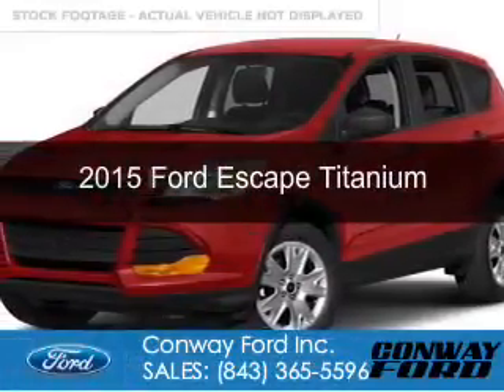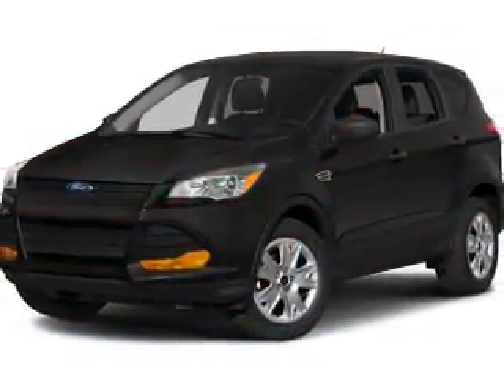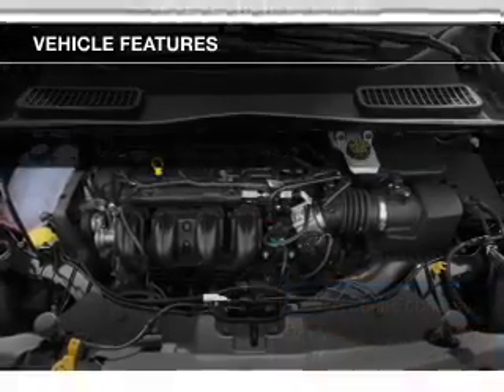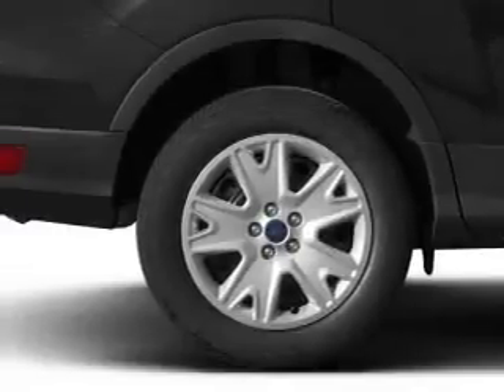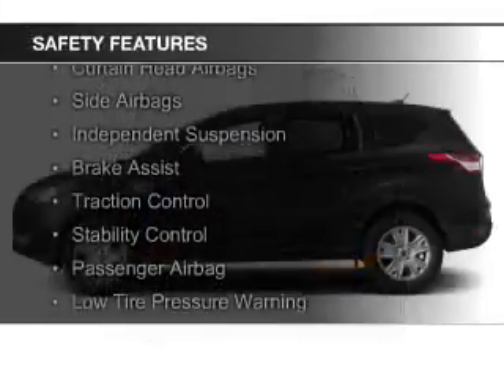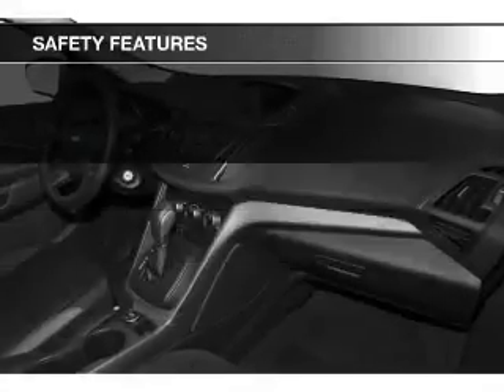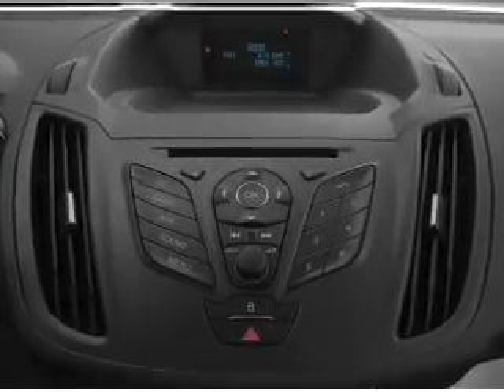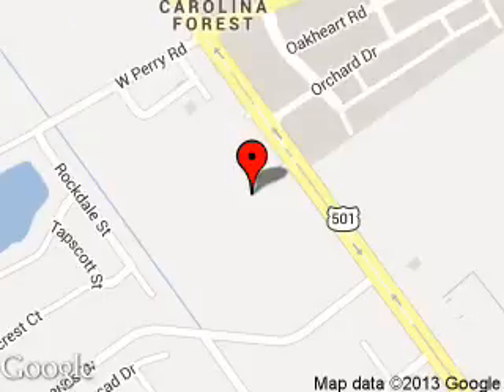Ford Dealer Georgetown, SC | Ford Dealership Georgetown, SC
Conway Ford proudly extends all of their services to residents of Georgetown, SC and the surrounding cities. If you are in or around Georgetown, SC and you are looking for the best service, selection, and prices on all new or preowned name brand vehicles then you need to look no further than Conway Ford. The wonderful folks at Conway Ford are experts in all things name brand related and are capable of doing whatever needs to be done to get you in a new vehicle today. There may be another New and used dealership in your area, but there is not a better Ford dealership than Conway Ford. Do yourself a favor and make the trip over to Conway Ford today to see why we are the best Ford Dealer in the Georgetown, SC area.